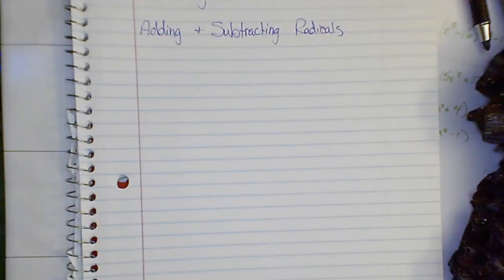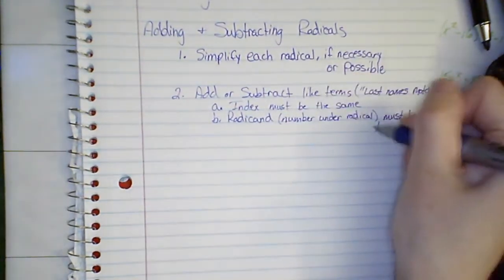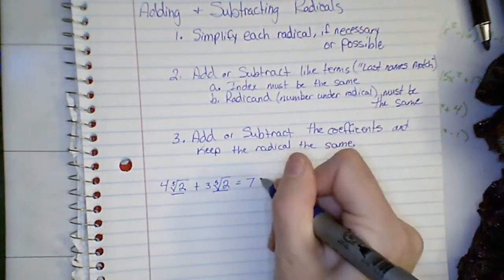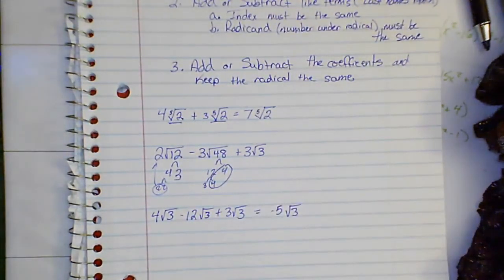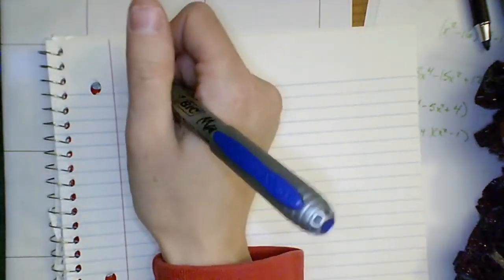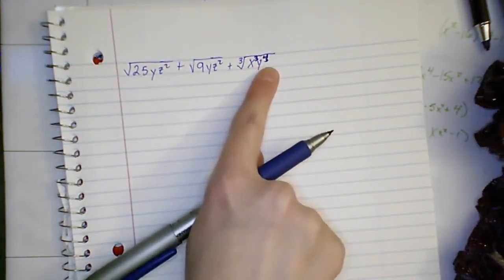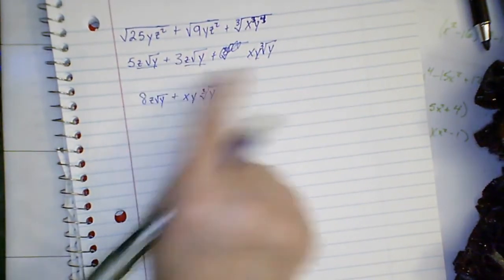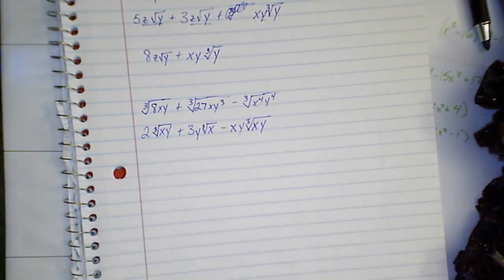Adding And Subtracting Radicals